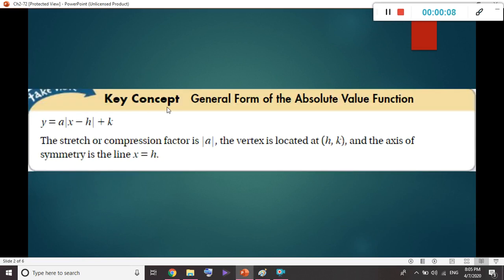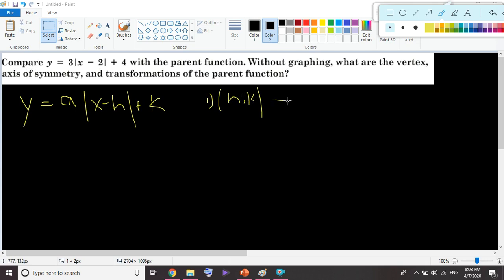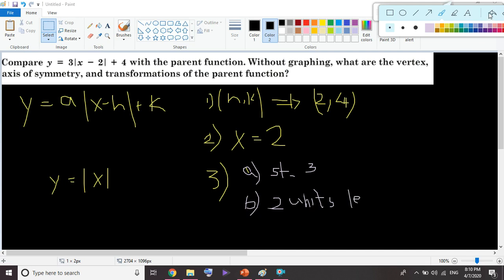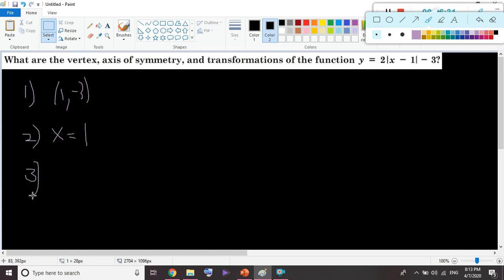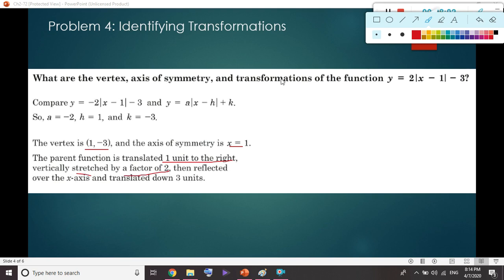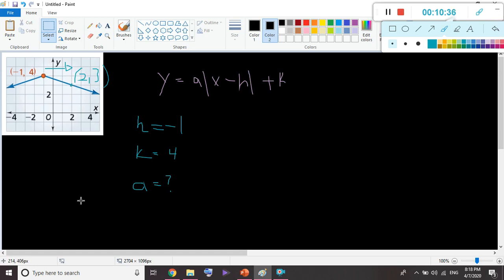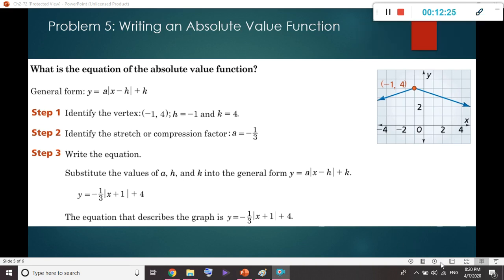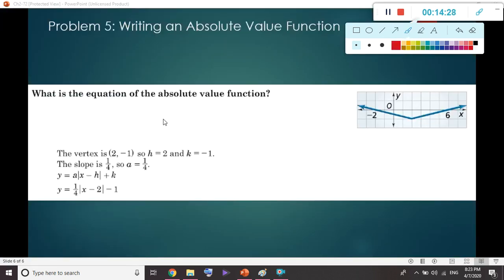Absolute Value Functions and Graphs Part 2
Absolute Value Functions and Graphs
Algebra 2